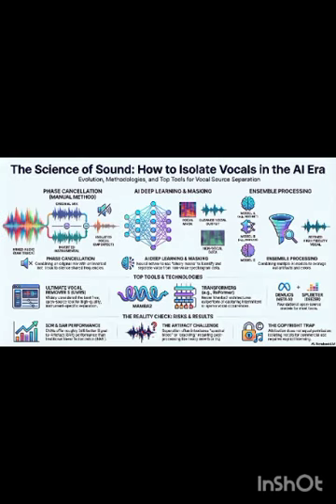How to "Unlocking Sound: A Deep Dive into Voice Extraction Evaluation Techniques!" Audio book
How did the human voice evolve?
Why are humans able to speak, sing, and communicate complex ideas using sound?
In this educational audiobook, we explore the fascinating journey of voice evolution, from early primitive sounds to the highly developed human speech system we use today. This audiobook explains how voice evaluation and evolution started, covering biological, neurological, and evolutionary perspectives in a simple and engaging way.
🎧 What you’ll learn in this audiobook:
How early humans communicated before language
The role of the brain, vocal cords, and breathing system
Evolution of sounds into structured speech
Why the human voice is unique among living beings
How voice helped humans survive, cooperate, and build civilizations
This audiobook is perfect for: ✔️ Students
✔️ Curious minds
✔️ Science & evolution lovers
✔️ Podcast and audiobook listeners
✔️ Anyone interested in human communication
🔍 YouTube Tags (Copy All)
voice evolution
how voice evolved
human voice origin
evolution of speech
history of human voice
voice science audiobook
educational audiobook
human communication evolution
origin of language
voice development
audiobook science
evolution audiobook
voice anatomy
speech evolution
how humans started speaking
voice narration audiobook
informative audiobook
science audio book
human evolution explained
#️⃣ Hashtags (Use in Description or Title)